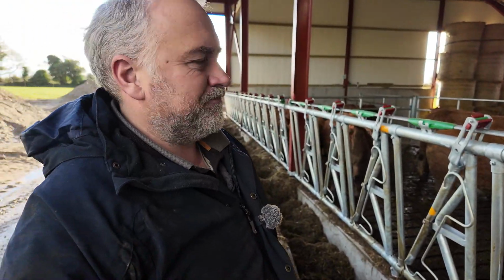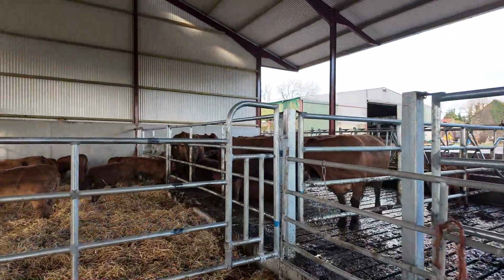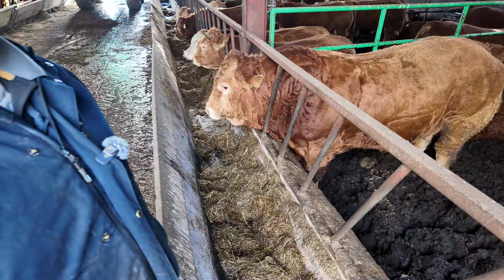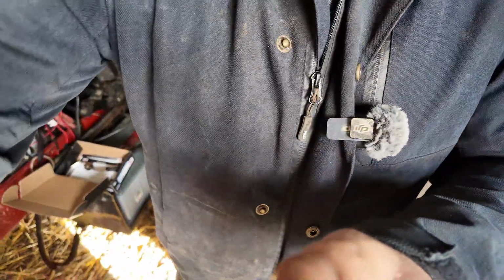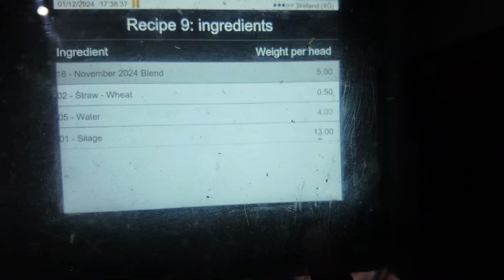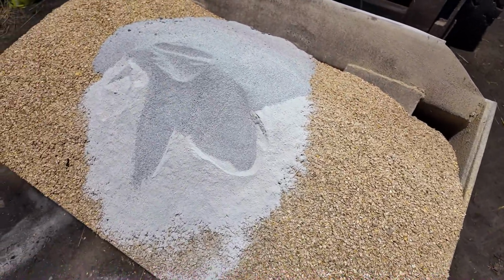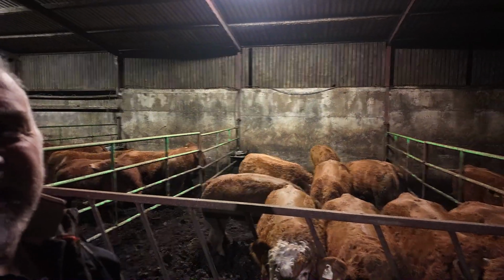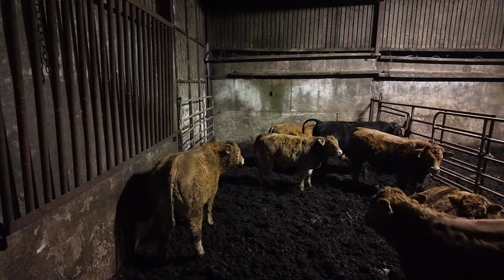more winter work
We have a calf with coccidiosis and get her treated and a run through the controller on diet feeder